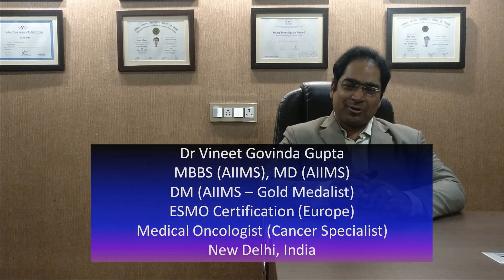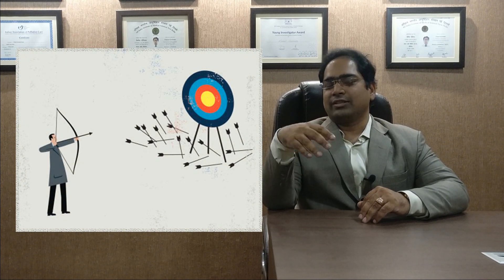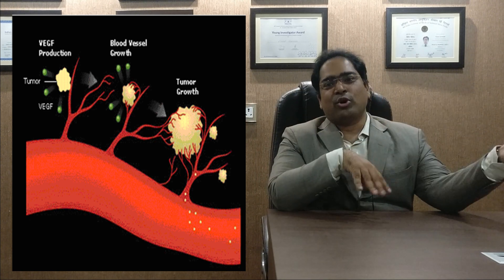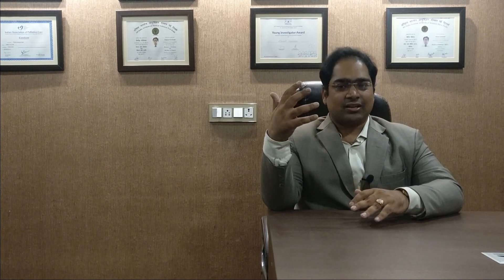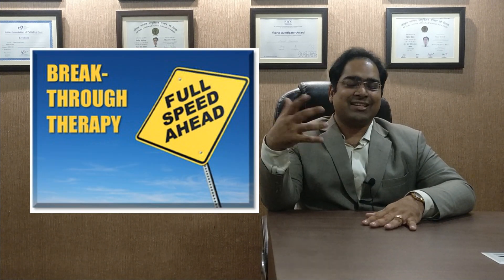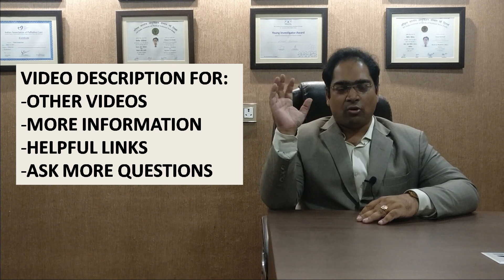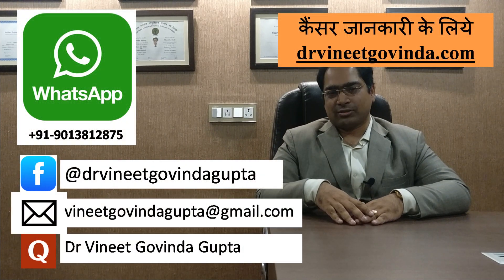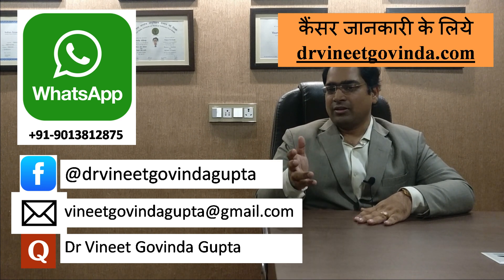स्टेज 3, स्टेज 4 ओवेरियन कैंसर के तीन नए इलाज - DM (AIIMS) - अंडाशय कैंसर हिंदी 2019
ओवेरियन (अंडाशय) कैंसर के तीन नए इलाज जिससे स्टेज 3 और स्टेज 4 कैंसर का इलाज किया जा सकता है। आधुनिक टेक्नोलॉजी से ओवेरियन कैंसर का पक्का खात्मा - ओवेरियन कैंसर इम्मुनोथेरपी, टार्गेटेड थेरेपी, पार्प (PARP) इन्हीबिटर, ओलापारिब, ओवेरियन कैंसर का गोलियों से इलाज - सब सीखें दिल्ली और गुडगाँव (गुरुग्राम) के मशहूर मेडिकल ऑन्कोलॉजिस्ट (कैंसर विशेषज्ञ) डा विनीत गोविंदा गुप्ता से। MBBS (AIIMS), MD (AIIMS), DM (AIIMS), गोल्ड मेडलिस्ट।

फेसबुक: @drvineetgovindagupta
क़्वोरा: Dr. Vineet Govinda Gupta